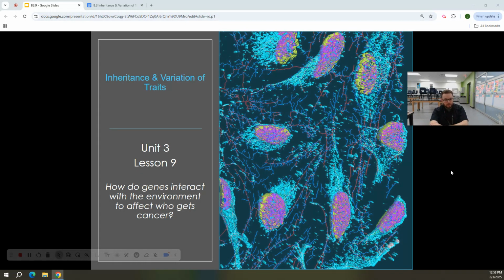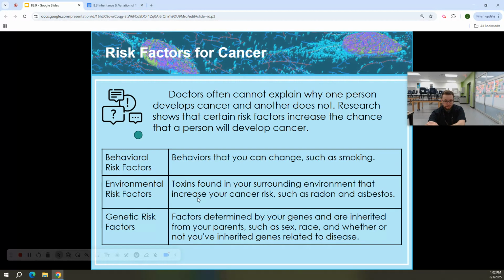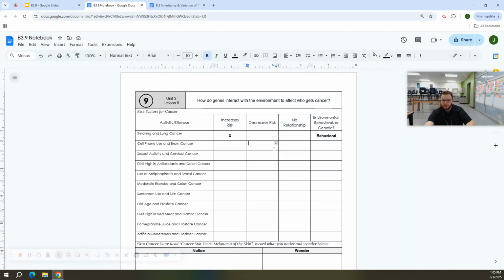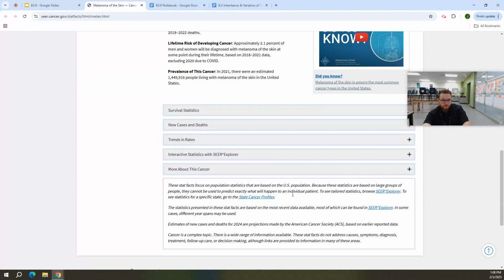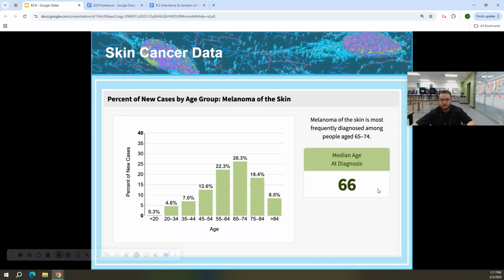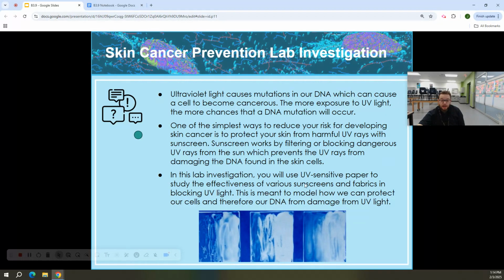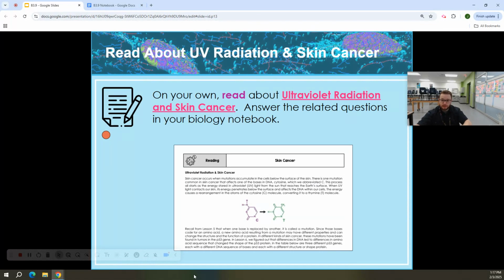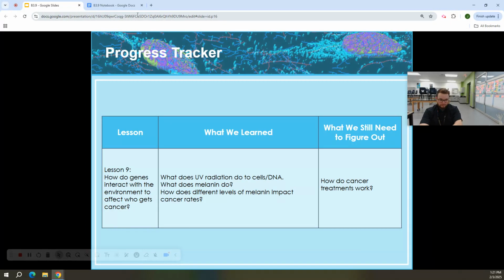B.3 Lesson 9